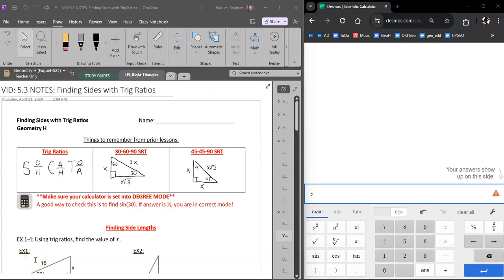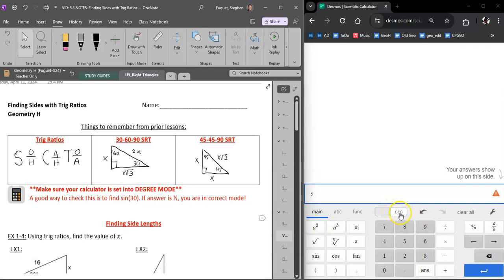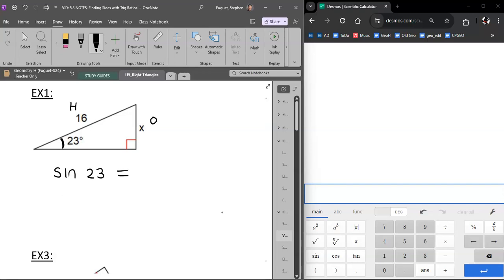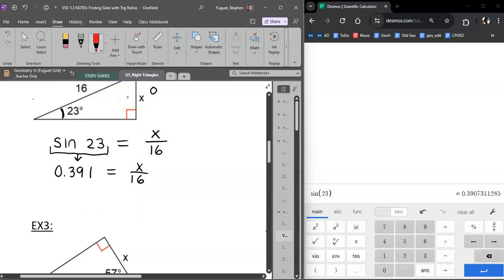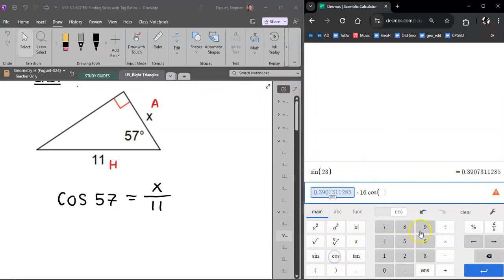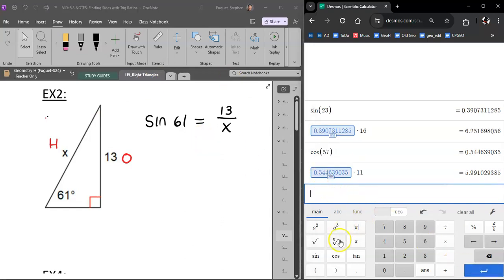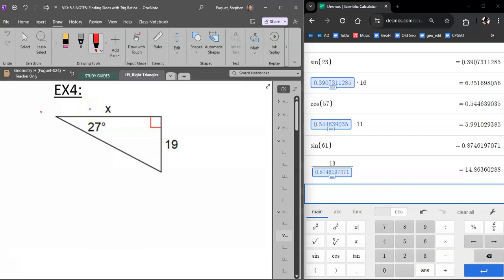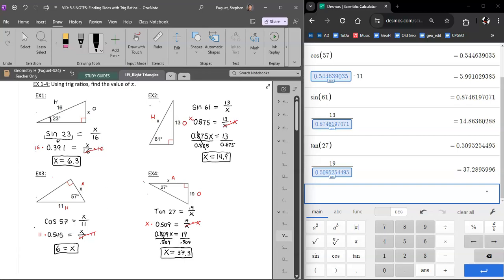Finding Sides with Trig Ratios